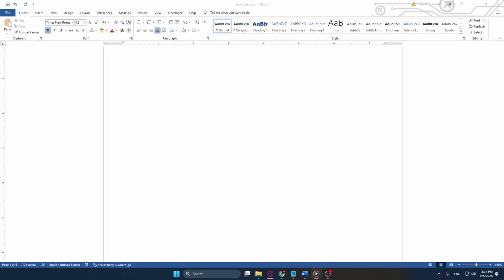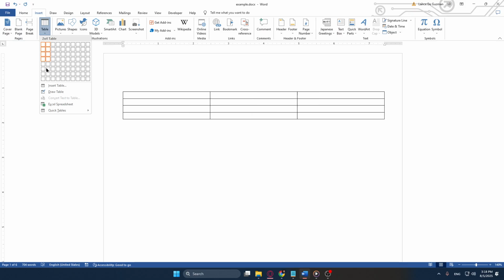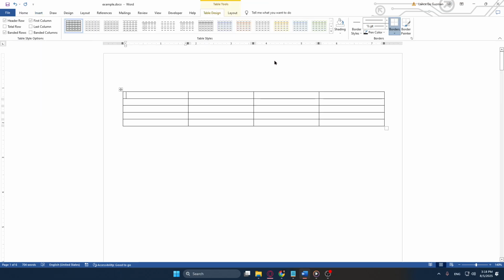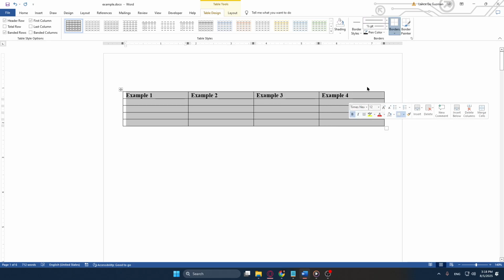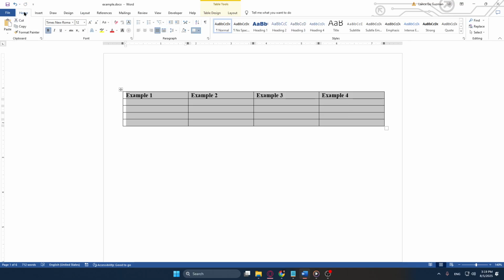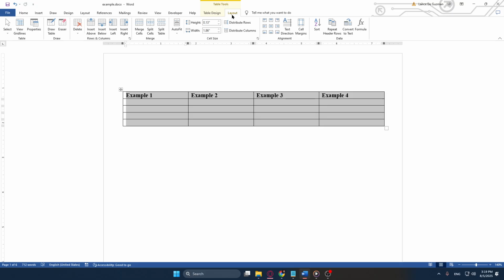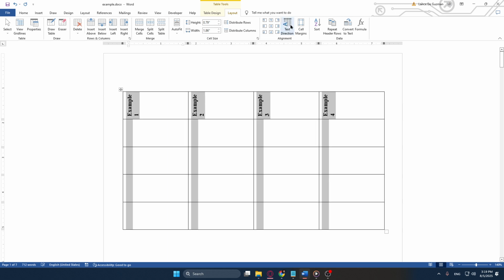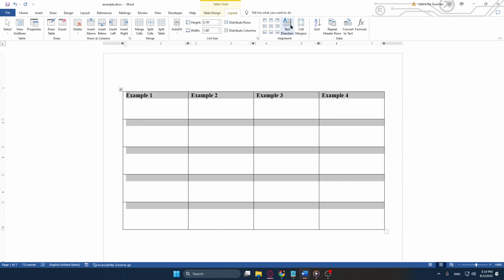How To Rotate A Table In Microsoft Word [2026 Guide]